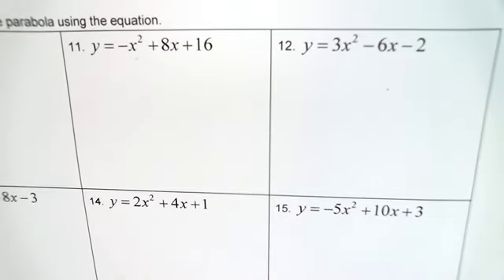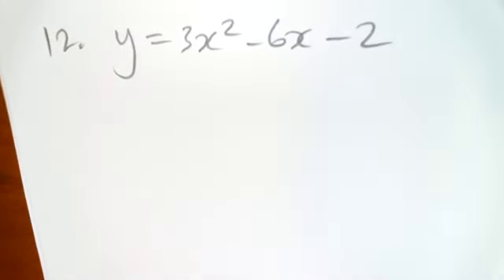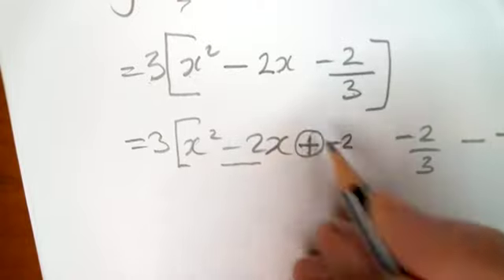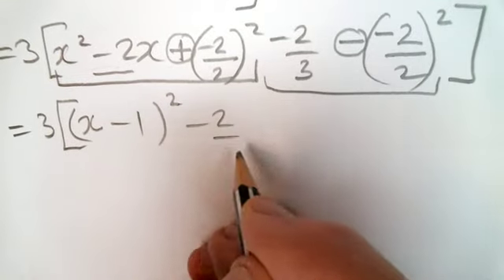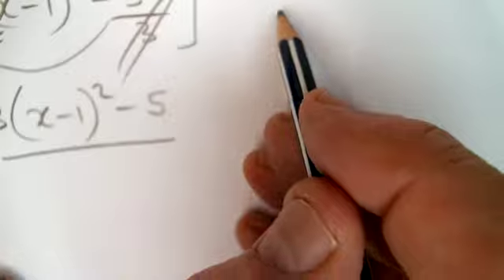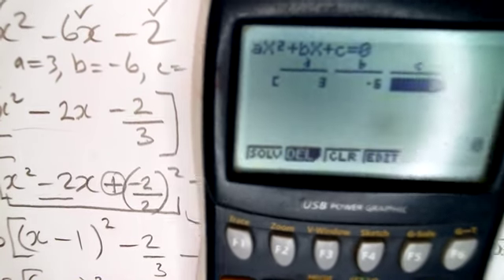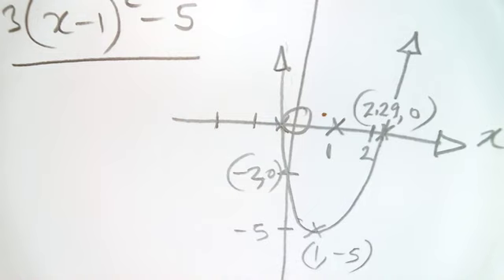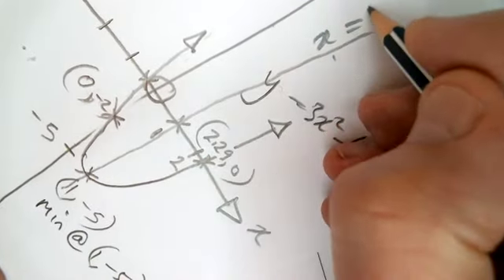Completing the square for parabolas Q12